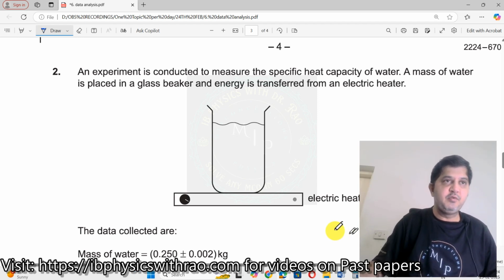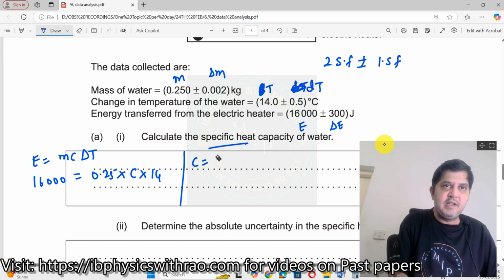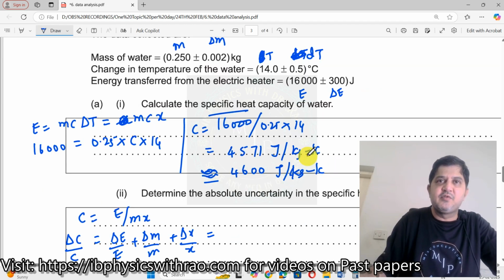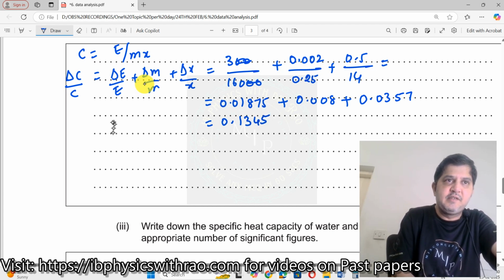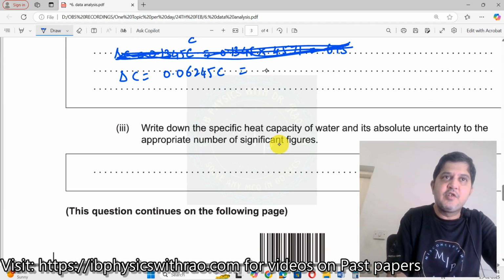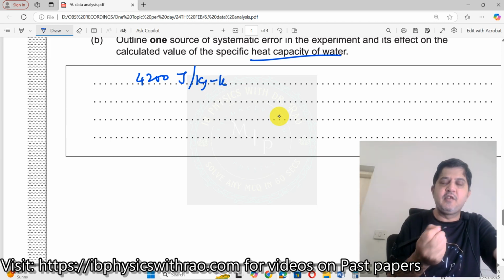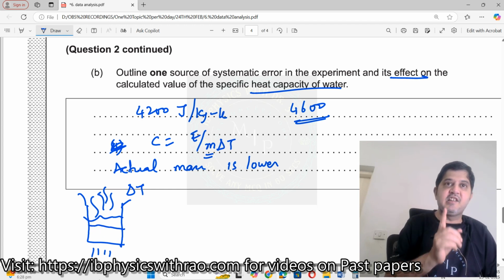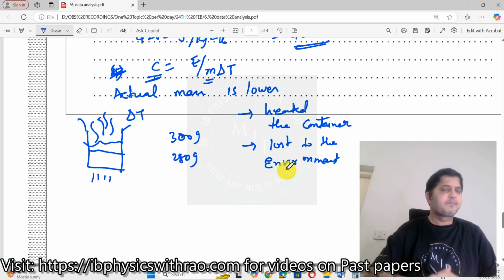2. [ DATA ANALYSIS ] An experiment is conducted to measure the specific heat capacity of water.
An experiment is conducted to measure the specific heat capacity of water. A mass of water is placed in a glass beaker and energy is transferred from an electric heater.  The data collected are:
 Mass of water = (0.250 ± 0.002) kg
Change in temperature of the water = (14.0 ± 0.5) °C
Energy transferred from the electric heater = (16 000 ± 300) J
 (a) (i) Calculate the specific heat capacity of water.